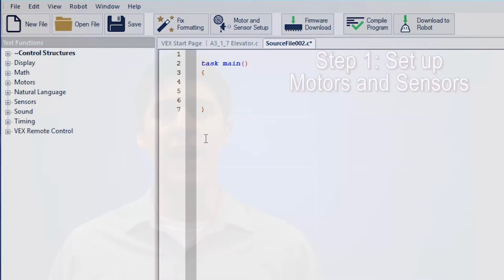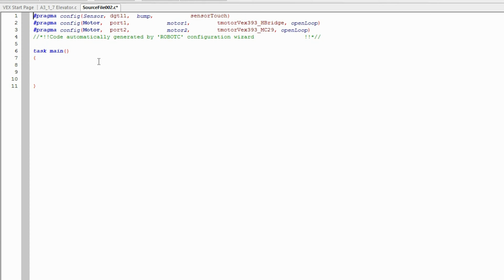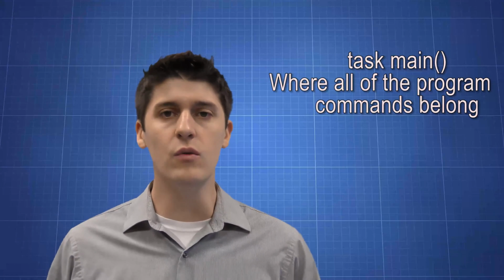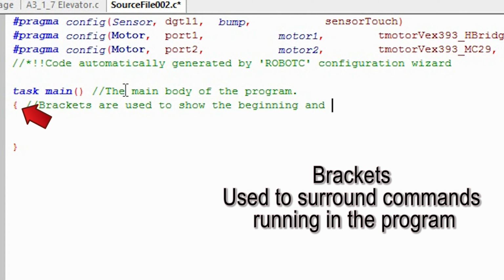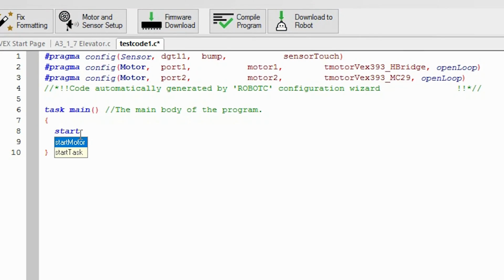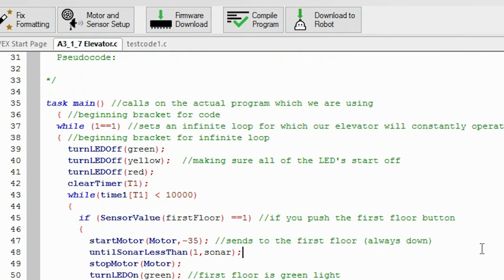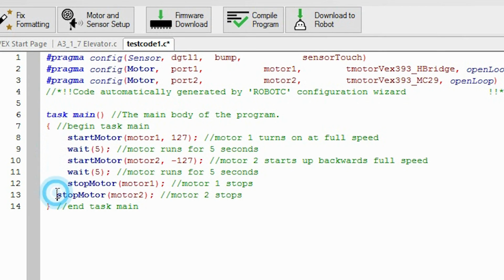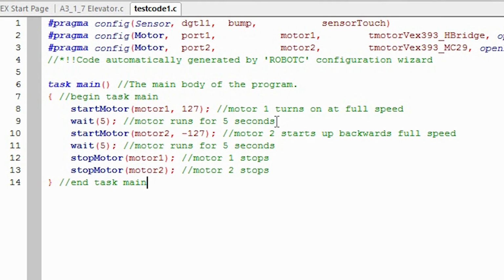Intro to Programming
In the next month, you will be building a robot. Guess we should know how to program before then!